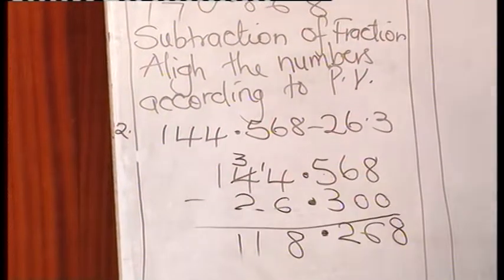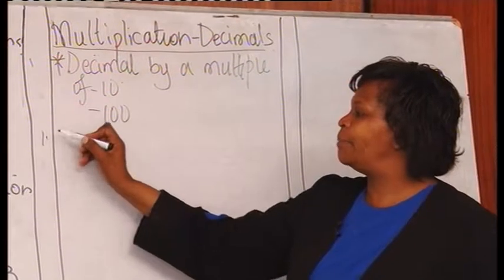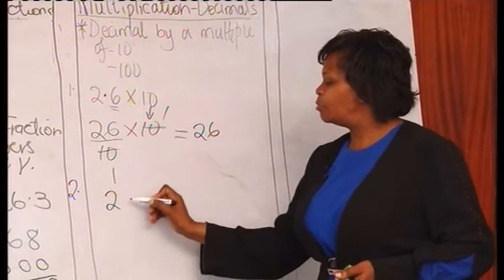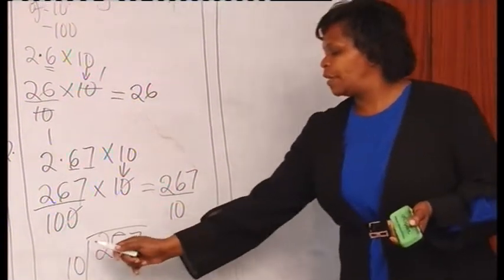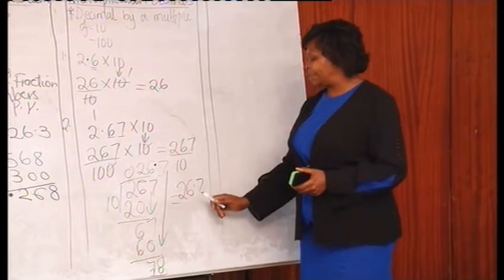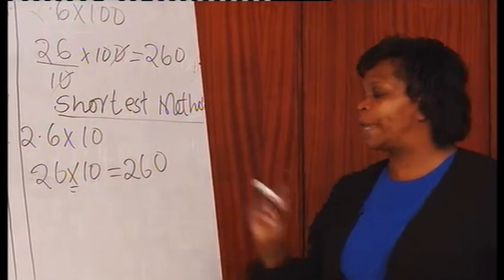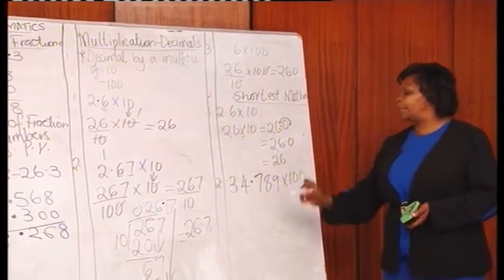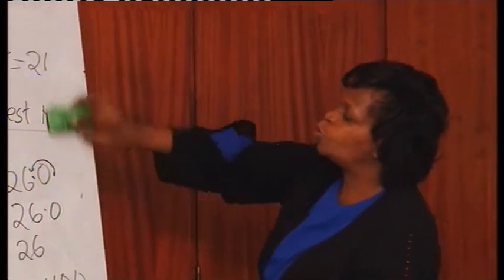L6 19 Decimals Multiplication of Decimals